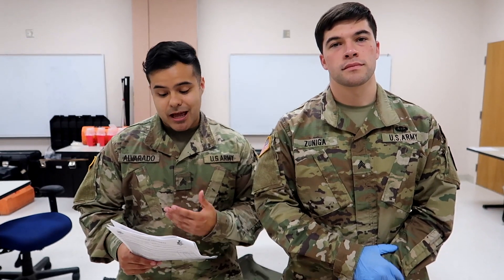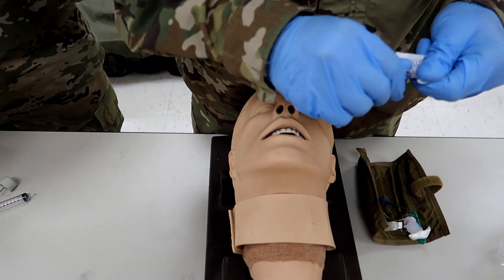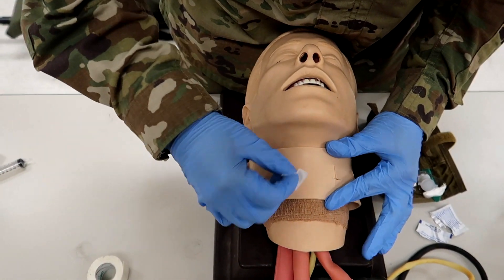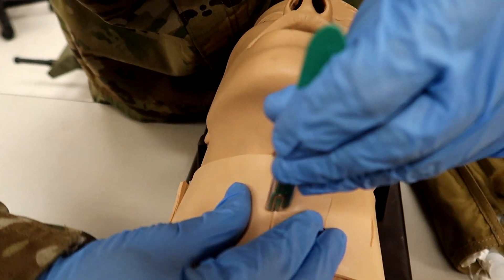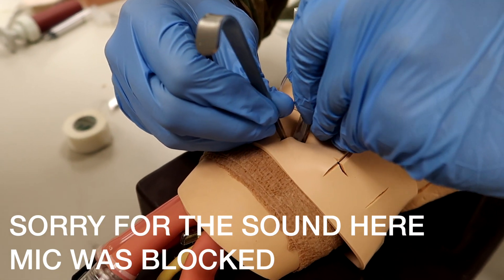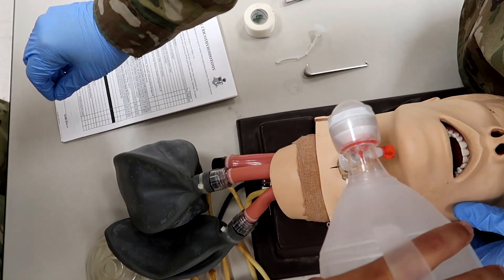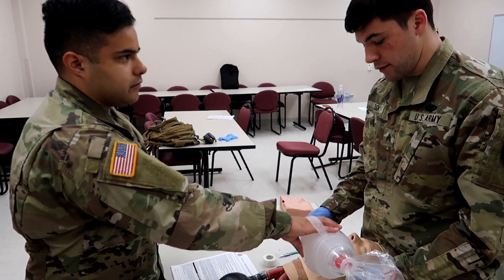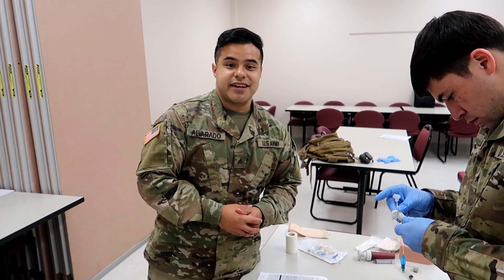Surgical Cric | 68W (Combat Medic) AIT Skills Test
68W (Combat Medic) Individual Skills Validation can seem pretty difficult at first. If you keep practicing and reviewing the skills sheet I promise you will get better! That's why I'm bringing you all these videos, to give you a visual as to how to perform the 68W AIT skills step by step! In this video we are going to cover the Surgical Cric!